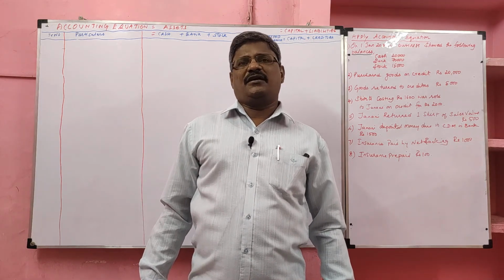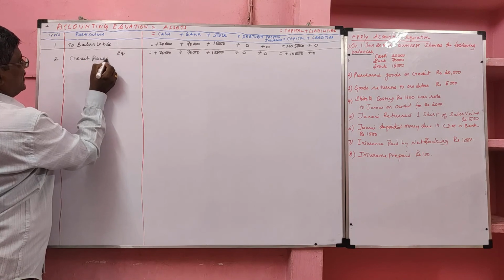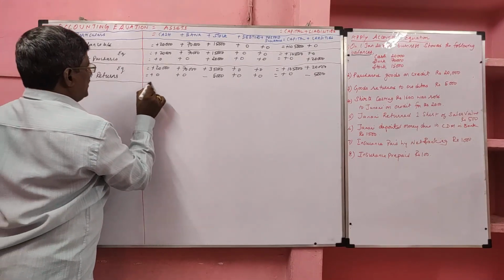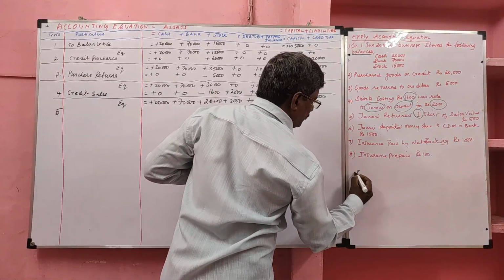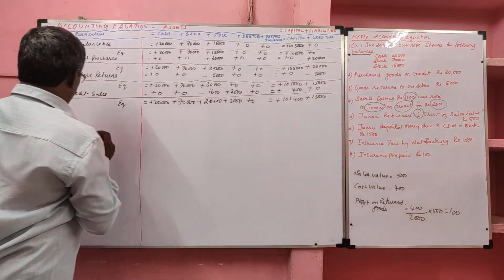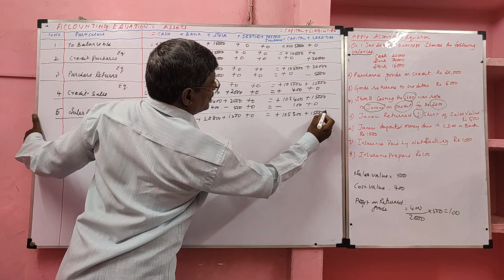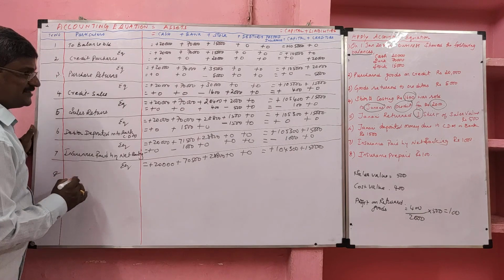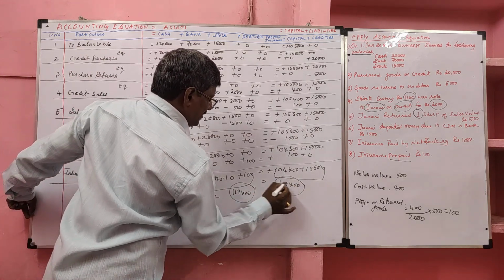Accounting Equation Approach Part-4 | American Approach Problems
Accounting Equation for Opening Balances of  Assets and Capital and Liabilities,
Accounting Equation for credit Purchases,
Accounting Equation for Purchase Returns,
Accounting Equation for Credit Sales,
Accounting Equation for Sales Returns,
Accounting Equation for Direct Deposit by Debtor into Cash Deposit Machine,